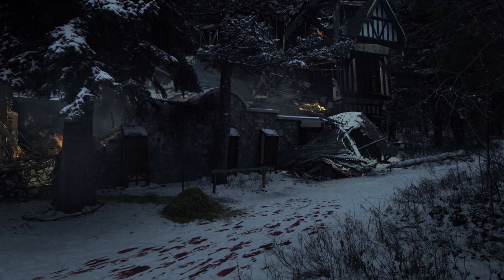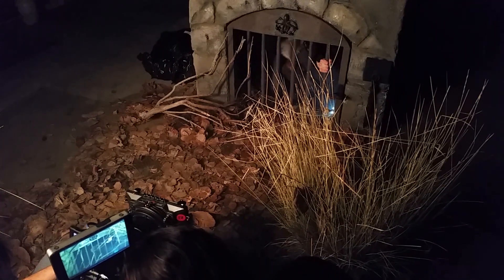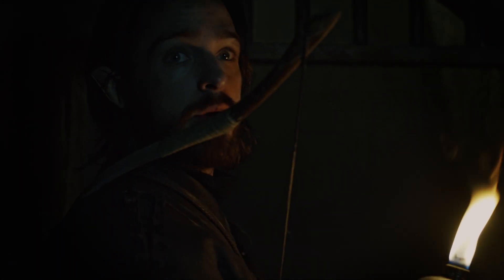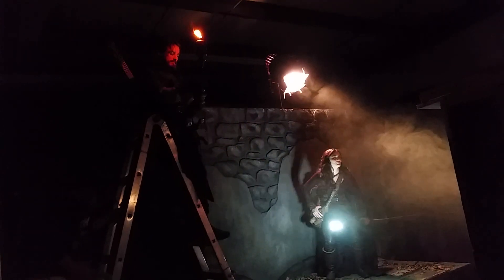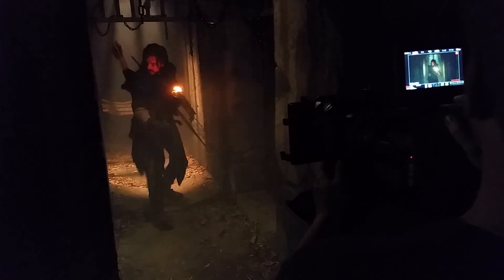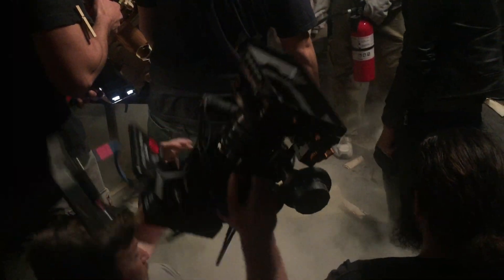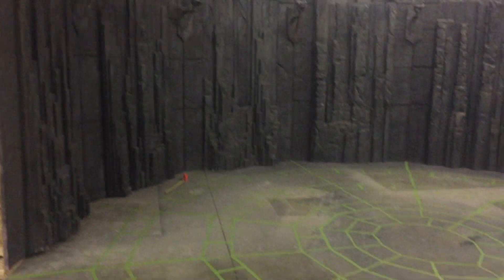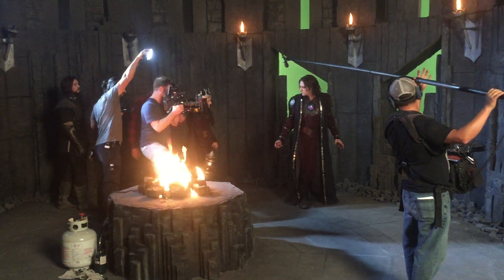The Making of Mythica 5: The Godslayer - Building Epic Sets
Part 3 of the Behind-the-Scenes featurettes for Mythica 5: The Godslayer. Starring Melanie Stone, Adam Johnson, Jake Stormoen, Nicola Posener, Matthew Mercer and Kevin Sorbo.